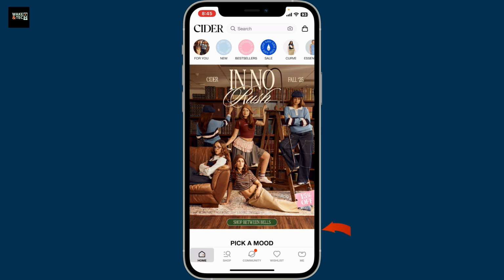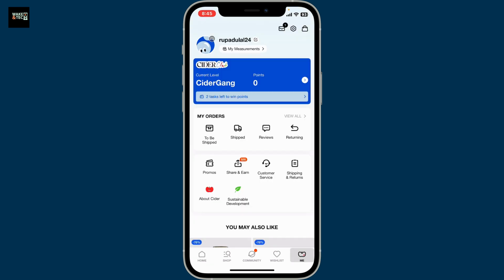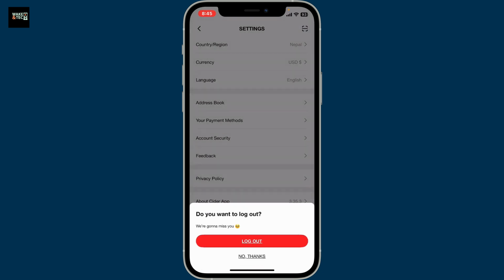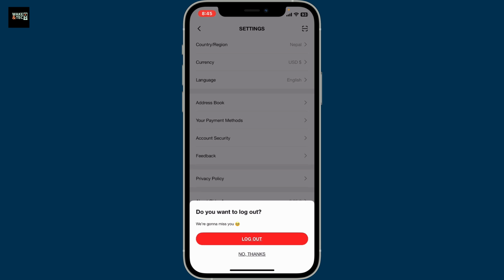How to Log Out of Cider App on Mobile (Quick & Easy 2025 Guide)?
Want to log out of the Cider application on your mobile device? Whether you’re switching accounts, troubleshooting, or just want to secure your information, this quick step-by-step guide will walk you through the logout process in seconds.